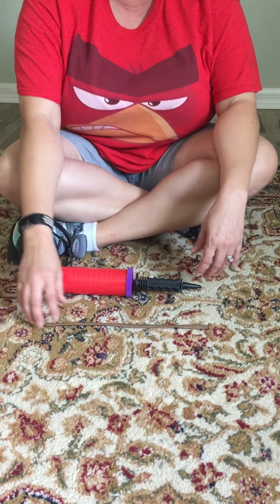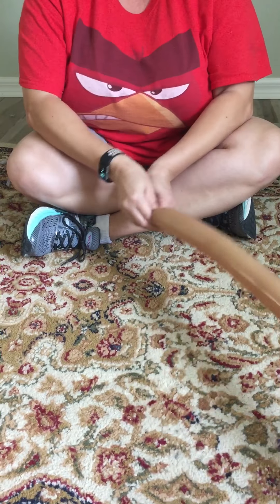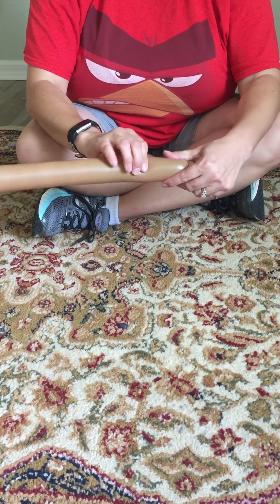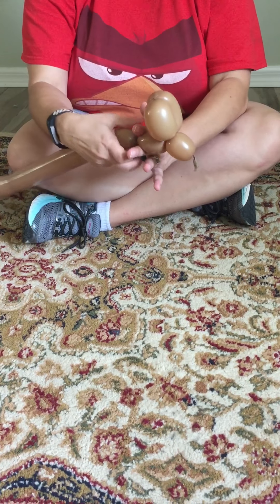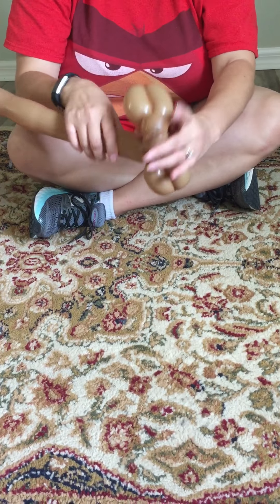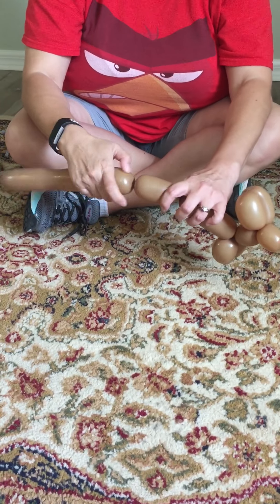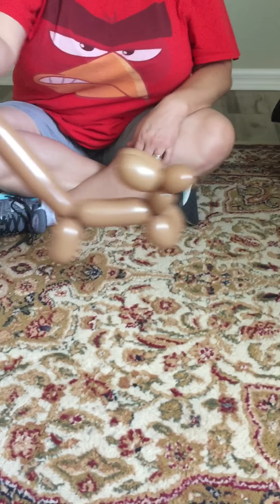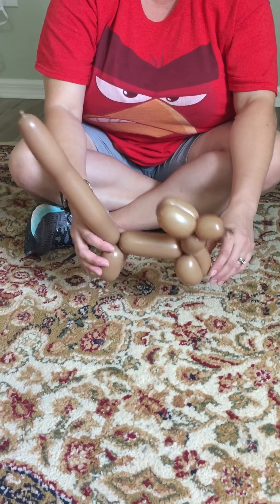Balloon Dog Tutorial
Airhead Creations Easy Balloon Dog Tutorial